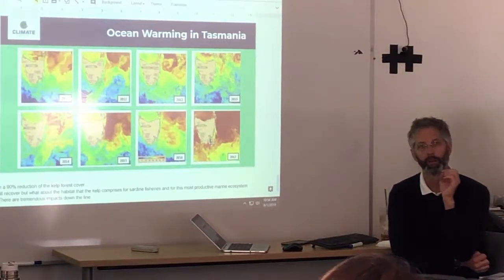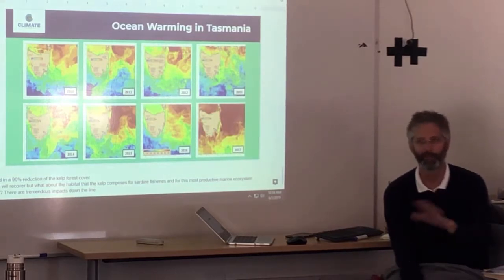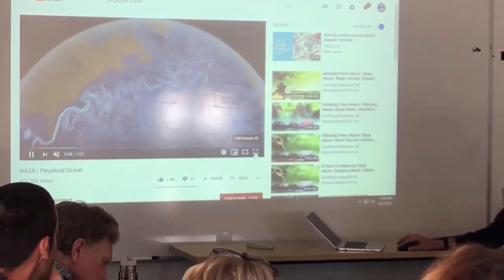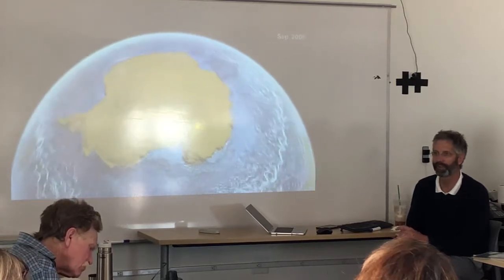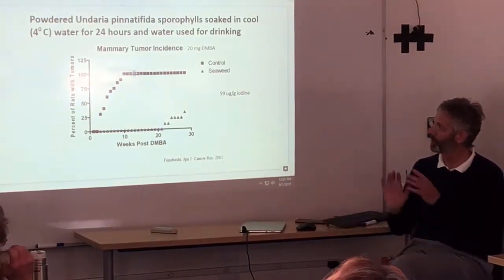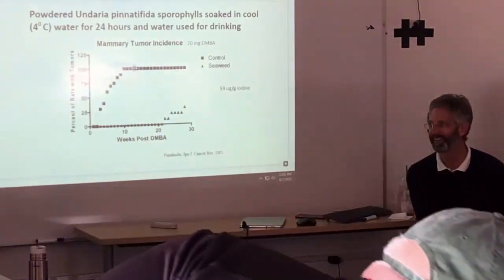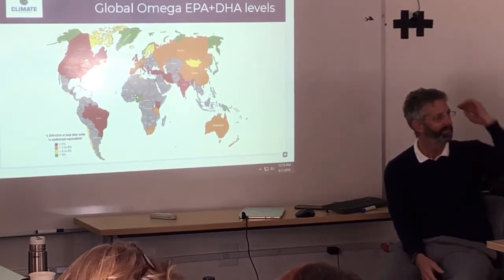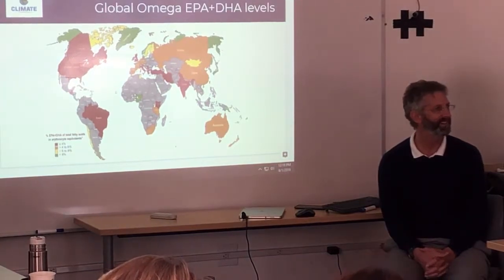Marine Permaculture Workshop May 1 2019 Antioch University of Santa Barbara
A deeper Dive into the workings of Marine Permaculture Workshop  at Antioch University of  Santa Barbara with Brian von Herzen

Santa Barbara Permaculture Presents
 WORKSHOP Reverse Climate Change with Marine Permaculture
Strategies for Ocean Regeneration with Dr. Brian von Herzen of the Climate Foundation Foundation

Please join Santa Barbara Permaculture as we host Dr. Brian von Herzen, Executive Director of the Climate Foundation, discussing Marine Permaculture, one of the key strategies featured in the ground-breaking and bestselling book Drawdown: the Most Comprehensive Plan Ever Proposed to Reverse Global Warming.

With every breath we take, we can thank the ocean for the oxygen we breathe. Our oceans feed us, and contribute to the world’s economy in the trillions of dollars, and when healthy, naturally sequester enormous amounts of carbon from the atmosphere.  But with rapidly rising temperatures and increased pollution, ocean ecosystems have been mightily challenged.  Vast aquatic deserts, devoid of life, have formed across the globe.

Dr. Brian von Herzen has been studying the decline of ocean ecosystems for more than a decade.  Astonished by the rapidity of their decline, von Herzen wants to change this by restoring marine life with thousands of new kelp forests along the worlds coastlines, with what he calls Marine Permaculture.

Recognizing plankton and kelp forests are key to ocean ecosystem recovery and that they require cool nutrient-rich waters to thrive, unlike the blanket of warm surface waters caused by global warming, von Herzen, along with his Climate Foundation team, invented Marine Permaculture Arrays (MPA’s).  MPA’s are lightweight latticed structures, roughly a half a square mile in size, to which kelp can attach.  Attached buoys rise and fall with the waves, powering pumps that bring up colder, nutrient-rich waters from far below to the surface platforms. Kelp soak up the nutrients and grow.

Once these kelp beds are established, other marine life returns, in time restoring an ecosystem that has benefits for people and the planet.  Enhanced habitat for fish to thrive in and multiply, food security for growing populations, feedstocks for animals, kelp fertilizers for farm fertility, biofuels for energy, and of course, vastly increased sequestration of atmospheric carbon.

With reforestation of our oceans, Dr. von Herzen and the Climate Foundation feel we can solve global warming in our lifetime.

Dr. Brian von Herzen obtained degrees in physics, engineering and planetary science from Princeton and Caltech, respectively, where he was a Hertz Fellow.  At Princeton, Brian worked closely with Woods Hole Oceanographic Institute (WHOI).  His dissertation on global climate models validated orbital variation effects on climate.  Von Herzen serves as Executive Director of the Climate Foundation and leads projects on land and sea with research groups in India, Africa, USA and the Pacific Ocean.  Von Herzen serves as an advisor with the Drawdown Project.   He also researched, developed and commercialized biochar reactors for improved sanitation in areas that have no way to effectively handle human waste, with additional benefits of biochar as a by-product used for increased soil fertility.

A Community Event Hosted by
Santa Barbara Permaculture Network

Part of the Santa Barbara Permaculture Network Civics 101 for Climate Change series

-end-